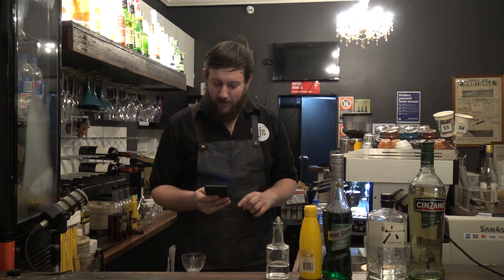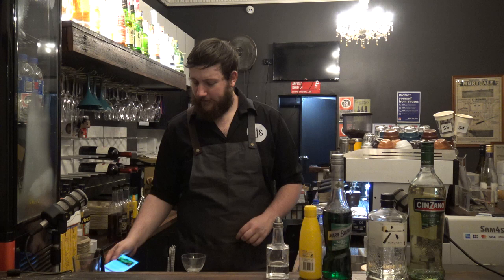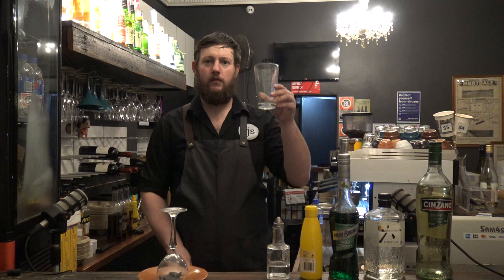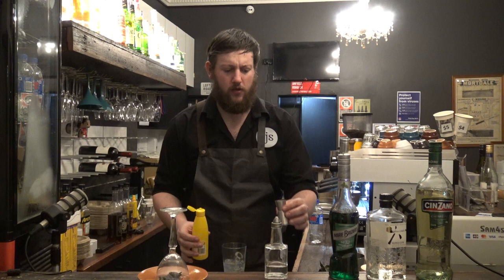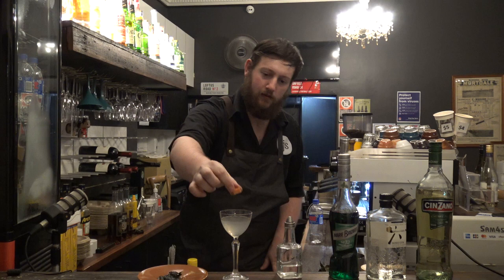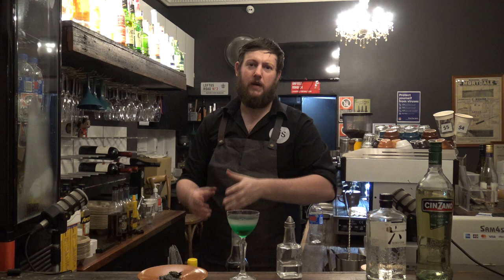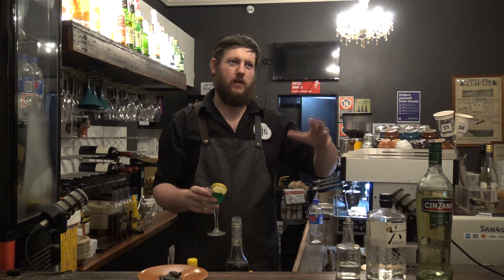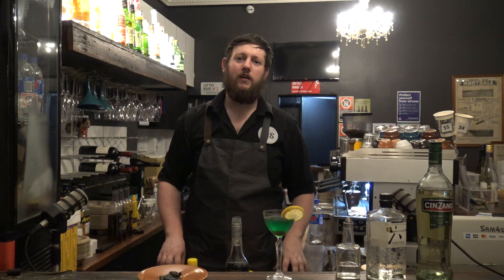Pop Tails: Pan Galactic Gargle Blaster.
Welcome to the first round of Pop Tails, on this show we go though and try recreate some of our favorite drinks from pop culture. This week we tackle a drink from the acclaimed Sci-Fi comedy novels The Hitchhikers Guide To The Galaxy the Pan Galactic Gargle Blaster. Drink but carefully.
Ingredients:
vermoth
gin
saline solution
lemon juice
creme de menthe
sea weed (smoked)
suger cube (soaked in bitters)